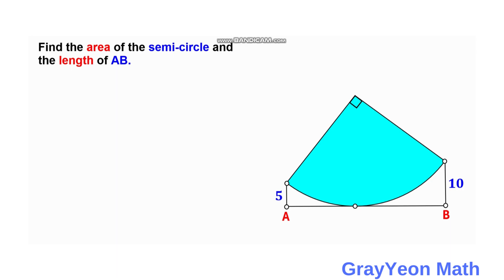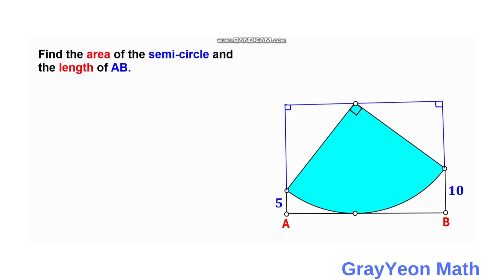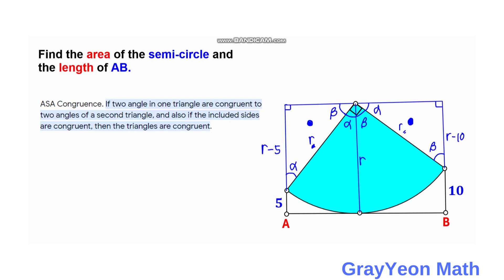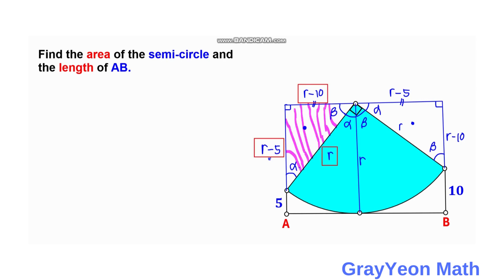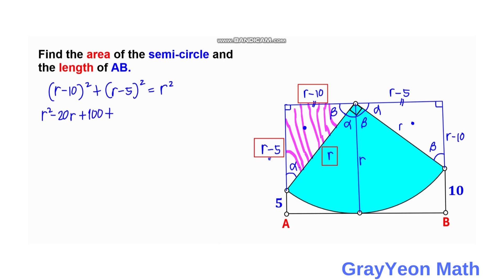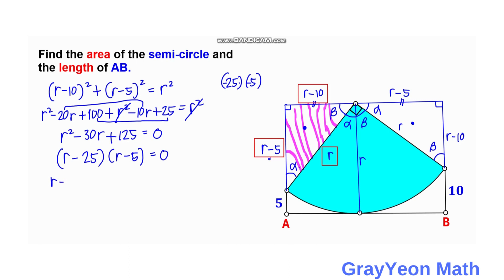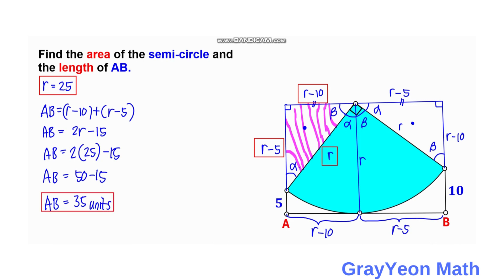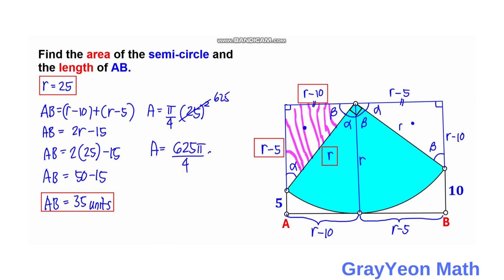Find the area of the quarter circle and length AB